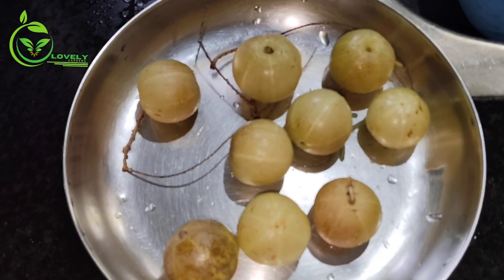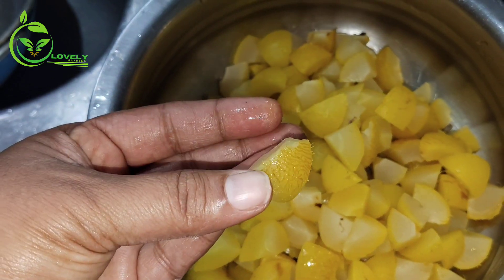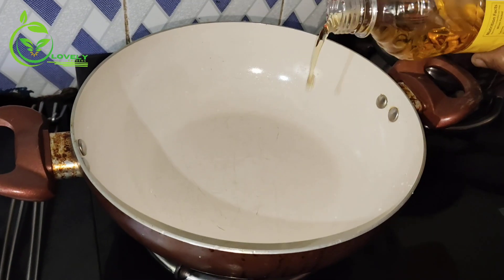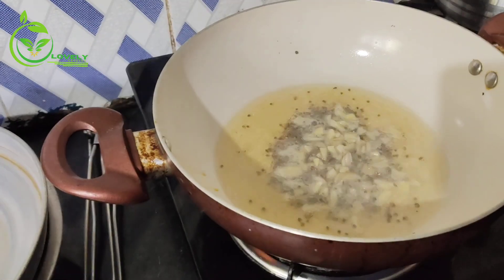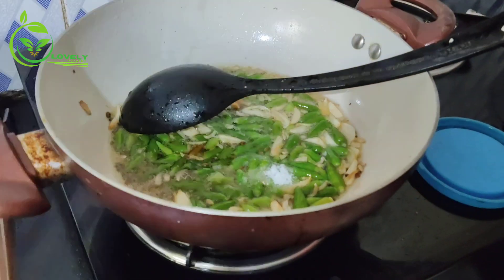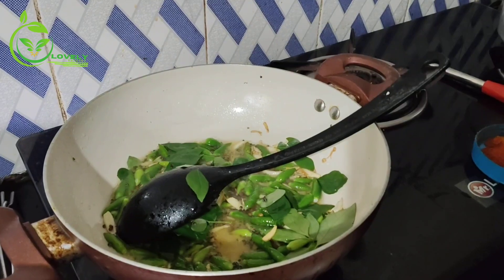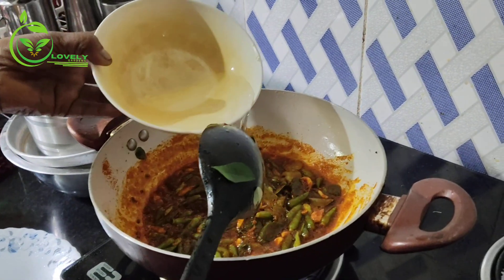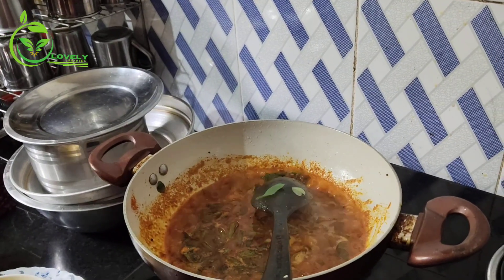നെല്ലിക്ക അച്ചാർ|Gooseberry Pickle